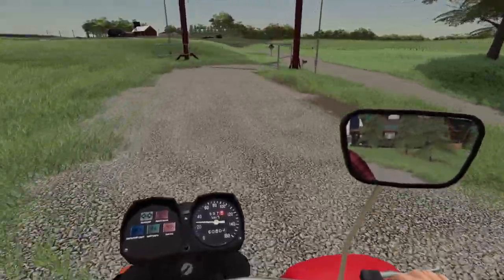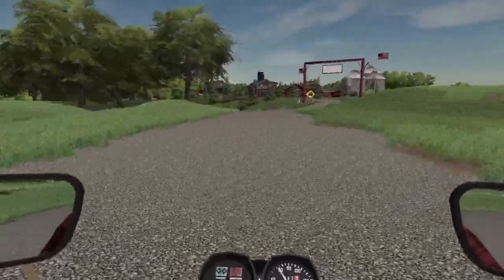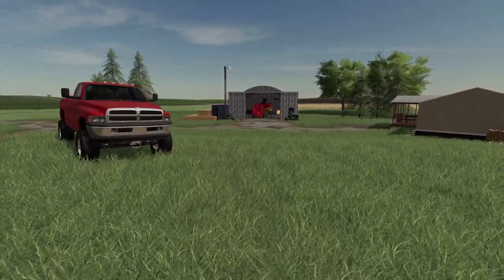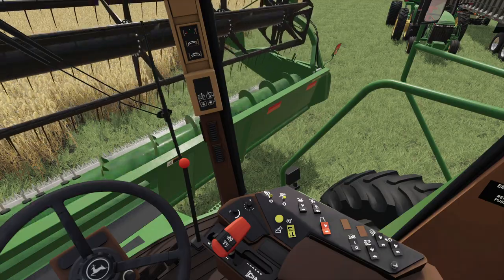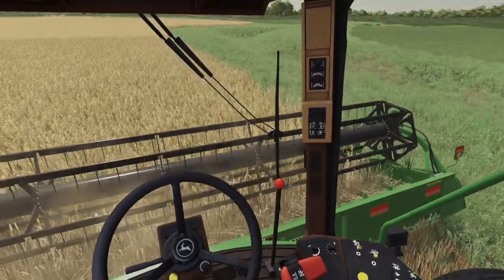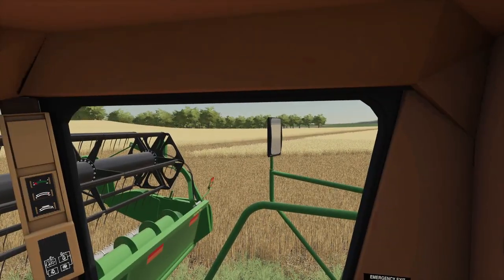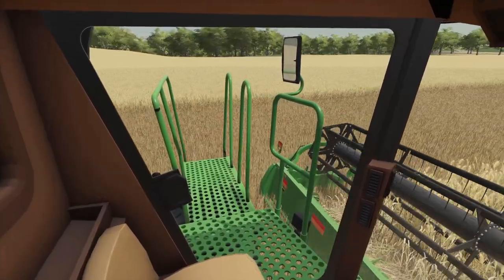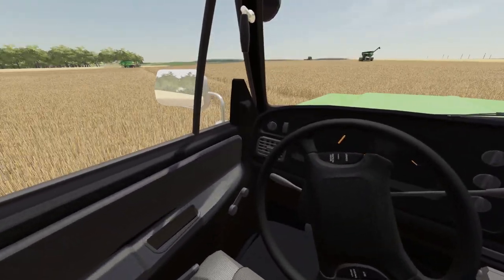HARVEST TIME IS HERE | JOHN DEERE PROTOTYPE DEMO (90s ROLEPLAY) FARMING SIMULATOR 19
Man oh man do I love this time of year.  It is that time when all the wheat is golden ready for threshing.  John Deere brings a game changing prototype the the yard.  This thing sure will help with harvest.  We check out Jeremy's for sale Gen one dodge.  Busy day in front of us.